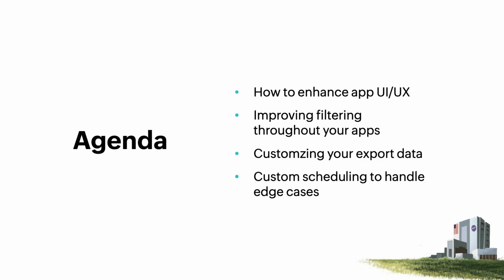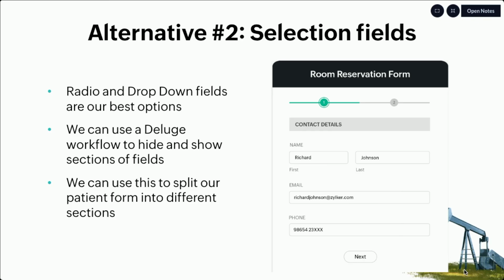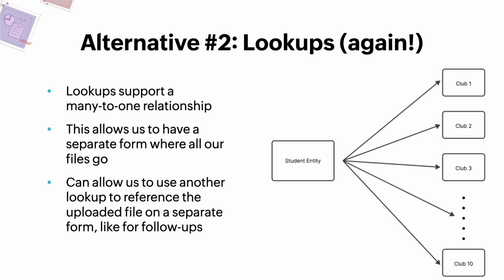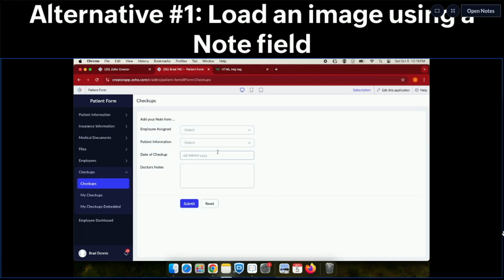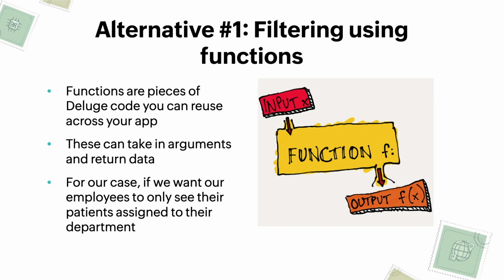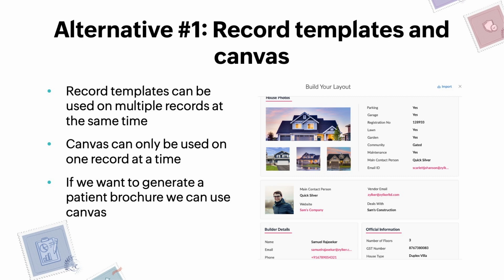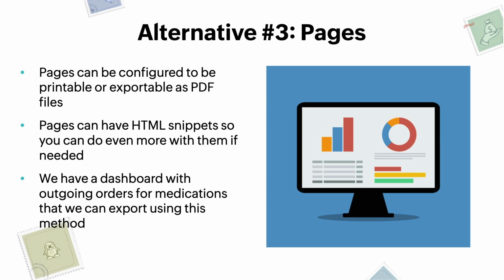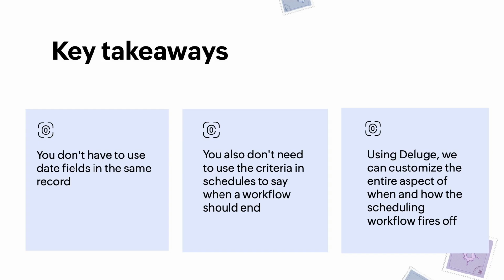Zoho Creator: Tips, Tricks, and Real-world Solutions | Zoholics USA 2025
In this session our product expert shares practical hacks and shortcuts to get the most out of Zoho Creator. These are some solutions and ideas to handle a few realtime requirements you'd come across while using Creator. This session is intended for active Zoho Creator users and developers.